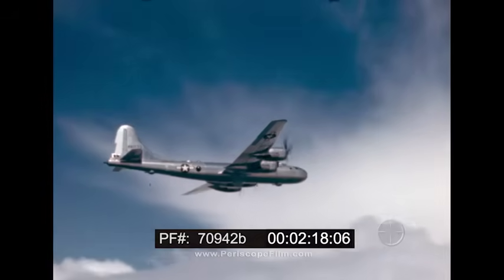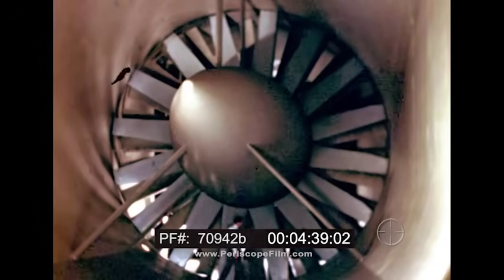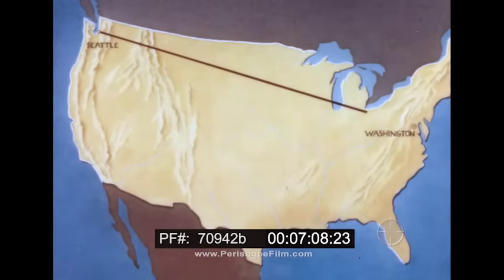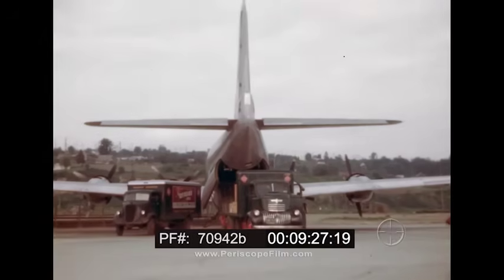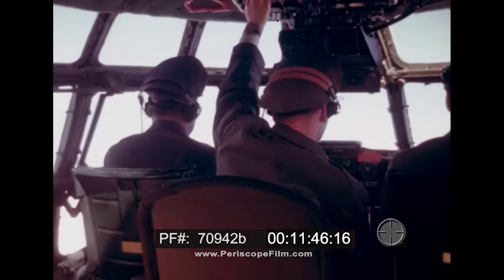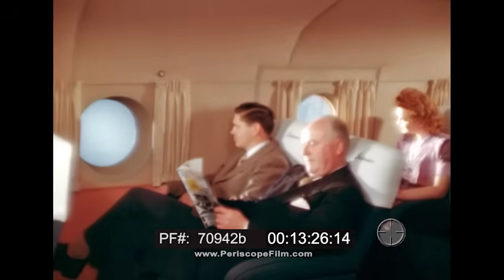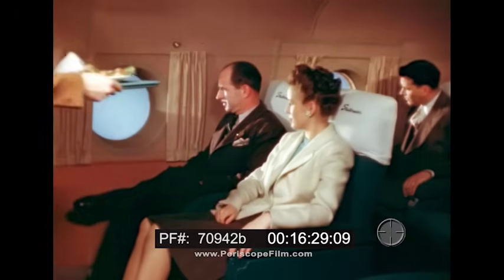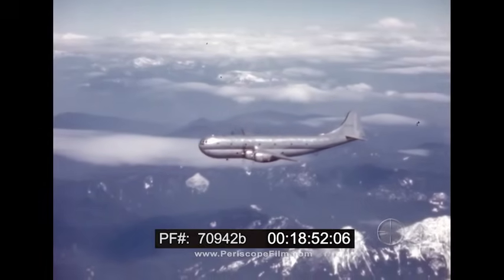BOEING 377 STRATOCRUISER AIRCRAFT -- TOMORROWS AIRPLANE TODAY WITH SOUND 70942b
Created by acclaimed filmmaker Jerry Fairbanks for the Boeing Co. in the immediate post-WWII era, "Tomorrow's Airplane Today" celebrates the Stratocruiser.

The film features rare views of the Boeing plant in Seattle as it looked during WWII -- completely covered in camouflage netting and paint.  It also shows various Boeing products including the B-29 upon which the Stratocruiser was based.

The Boeing 377 Stratocruiser was a large long-range airliner developed from the C-97 Stratofreighter military transport, a derivative of the B-29 Superfortress. The Stratocruiser's first flight was on July 8, 1947. Its design was advanced for its day, its innovative features included two passenger decks and a pressurized cabin, a relatively new feature to transport aircraft. It could carry up to 100 passengers on main deck plus 14 in lower deck lounge; typical seating was for 63 or 84 passengers or 28 berthed and five seated passengers.

The Stratocruiser was larger than the Douglas DC-6 and Lockheed Constellation and cost more to buy and operate. Its reliability was poor, chiefly due to problems with the four 28-cylinder Pratt & Whitney Wasp Major radial engines and their four-blade propellers. Only 55 Model 377s were built for airlines, along with the single prototype.